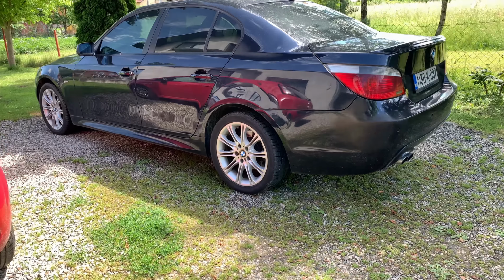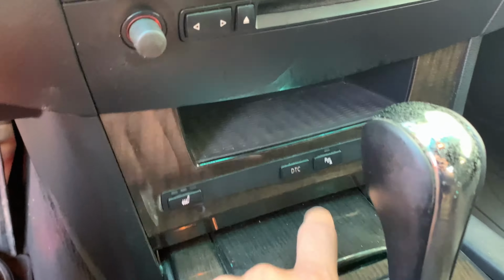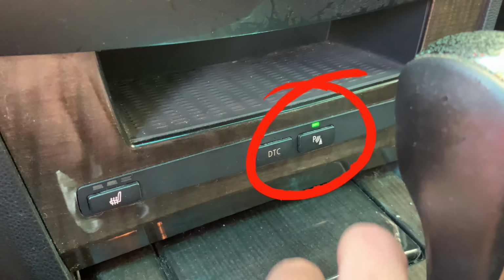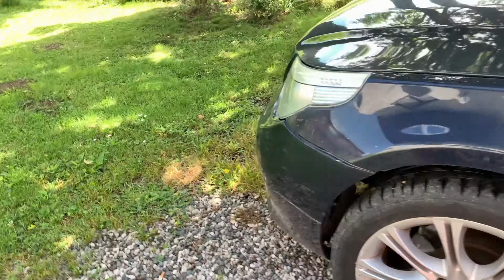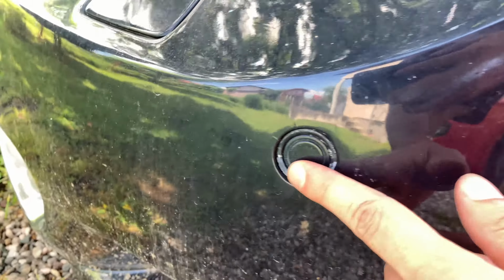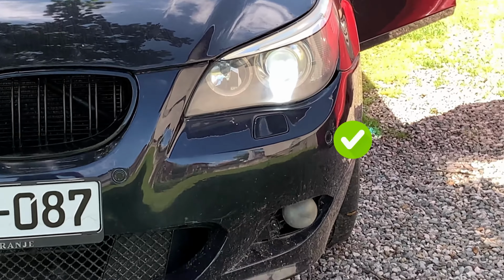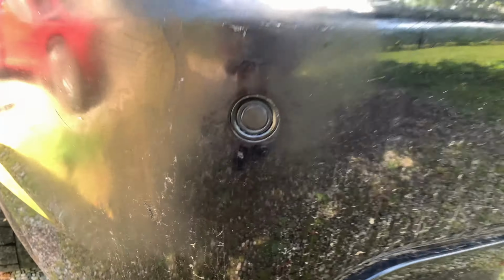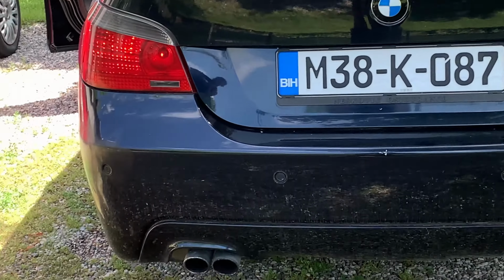How To Spot A Faulty Parking Sensor On Your BMW In 60 Seconds? (PDC Failure)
In this video I'll show you easiest way to find faulty, clogged or non-functional parking sensor on your BMW.

Car used in this video:
BMW E60 530d xDrive 231 HP 2006